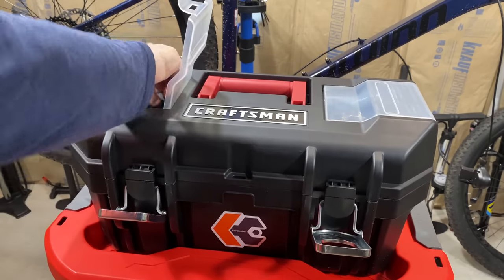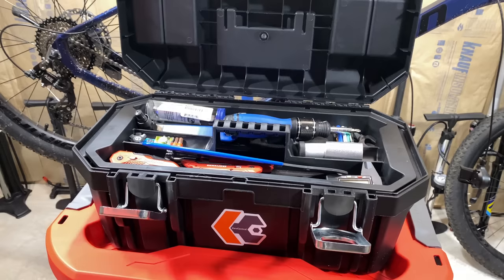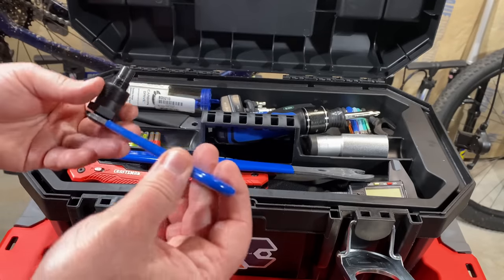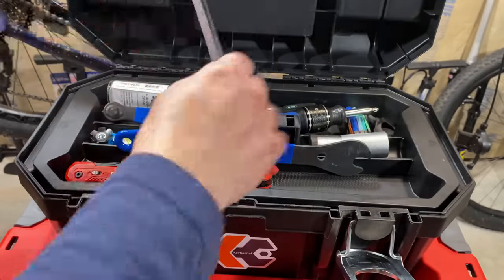Bike Tools - Updated | My Bike Specific Toolbox for the KevCentral Bike Barn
Last year on my KevReviews channel I gave a look at the bike specific tools that make up my bike barn tool box. Thanks to some new purchases and Christmas gifts I have new additions that I figured were worthy of a video peek.

What do you think? Are there any specific tools you think I should also add?